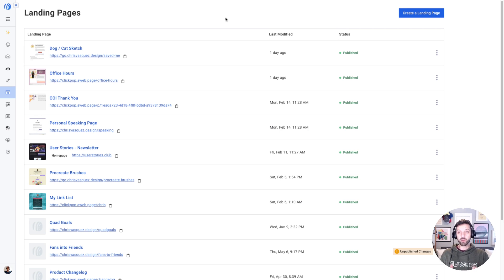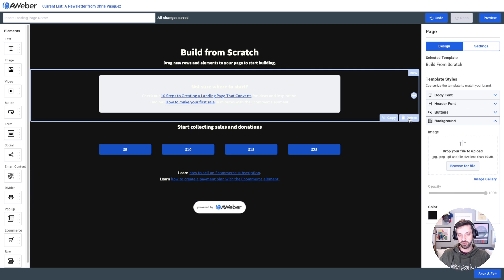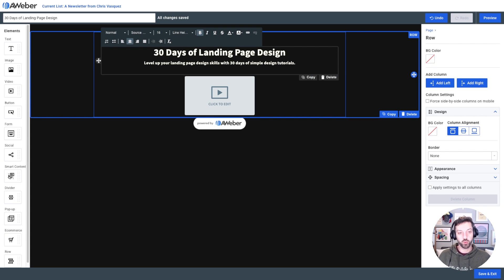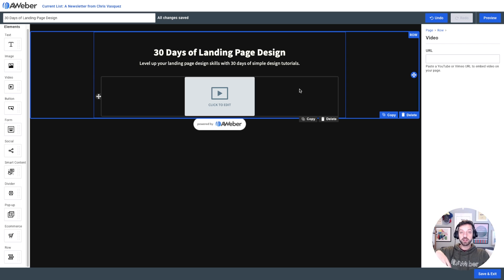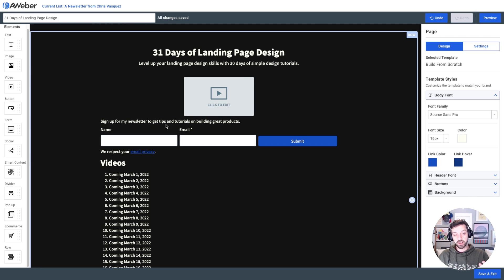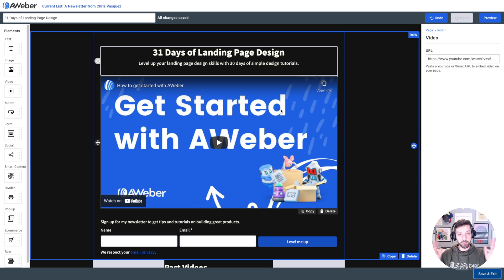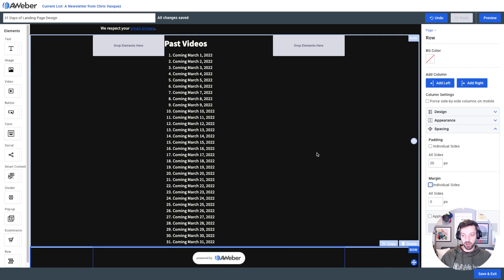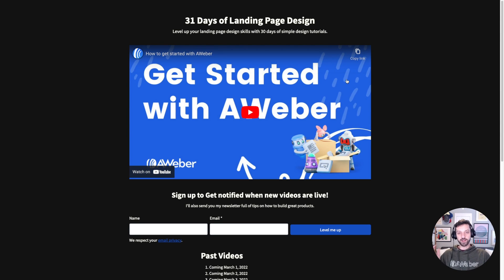How to Build a Video Course Landing Page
I'll show you how to build a landing page for your video course. You'll learn how to build a page that includes videos and a sign up form for your email list, and looks great on desktops, laptops, phones and tablets.

00:00 Intro
00:48 Choosing a Template
01:04 Setting your Base Styles
02:48 Writing a Headline
03:16 Previewing your Page
04:03 Adding a Video
04:50 Listing your Previous Videos
06:24 Adding an Email Signup Form
08:10 Refining the Design
11:13 Improving Spacing and Rhythm
12:46 Customizing your URL
13:14 Publishing your Page